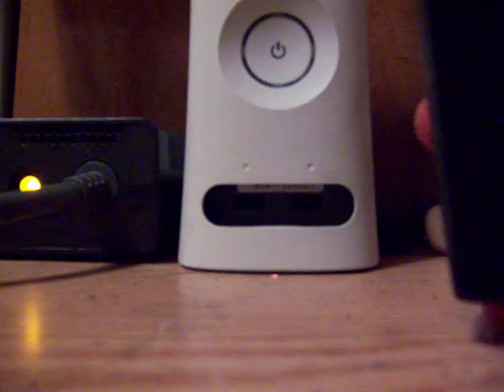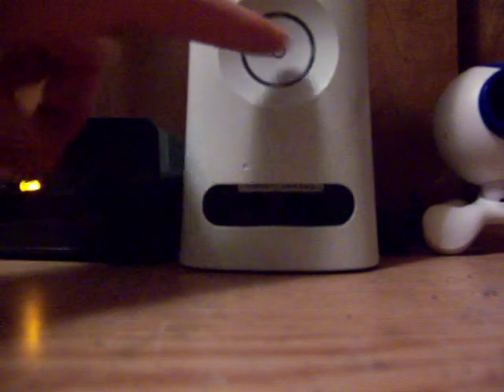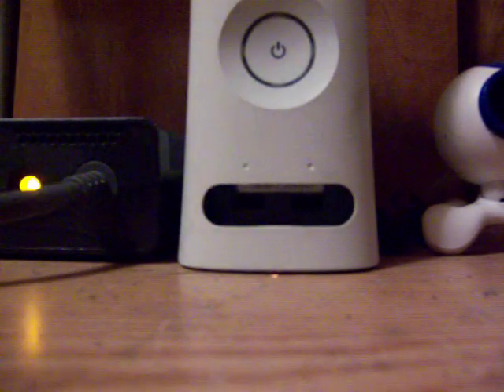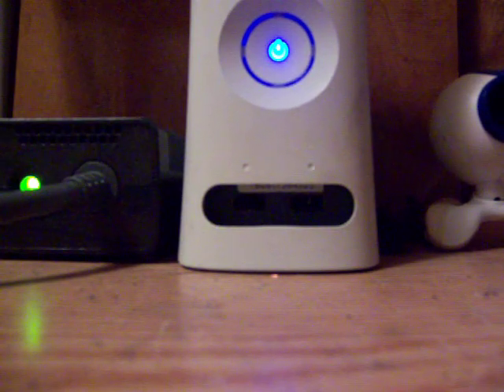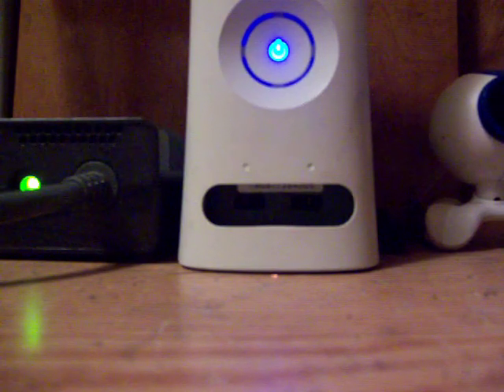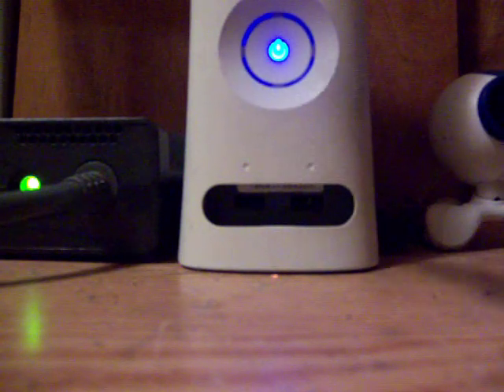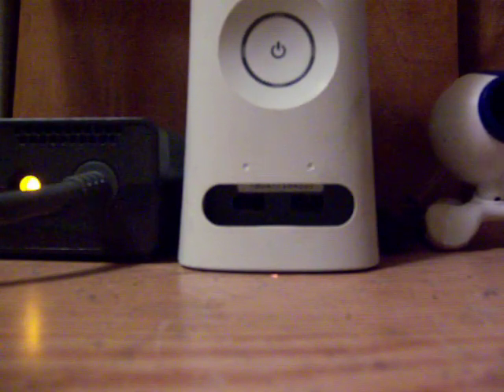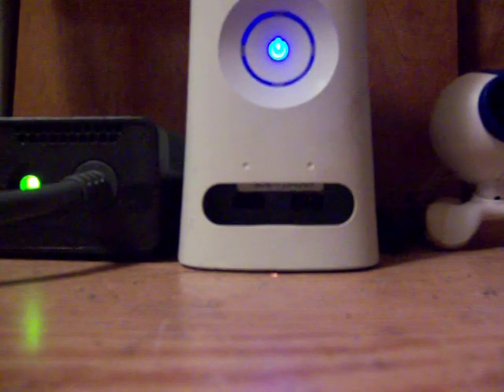***New*** Aud_clamp & DVD_tray_open Jtag wiring effects.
This is just to show the effects of using the new SMC and Jtag wiring on HDMI consoles.